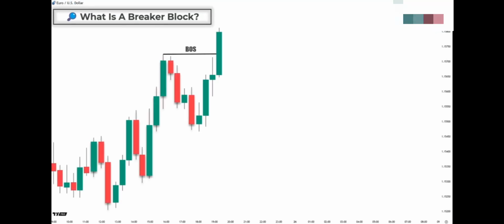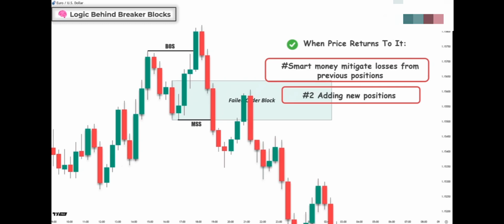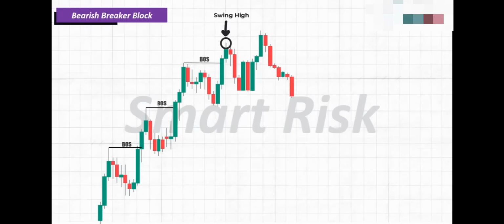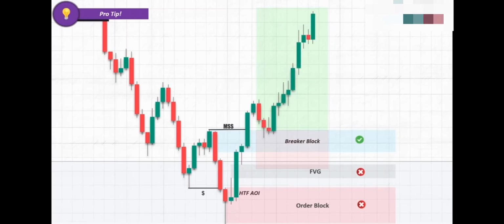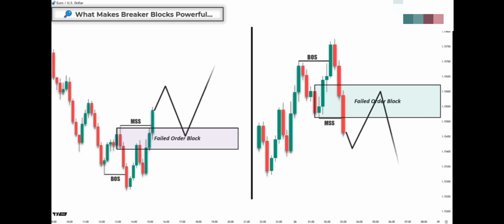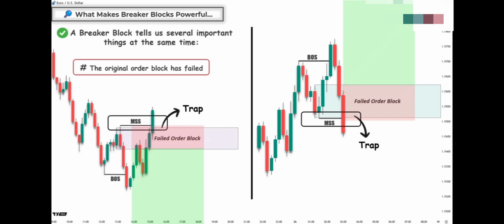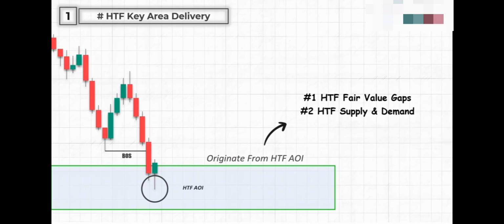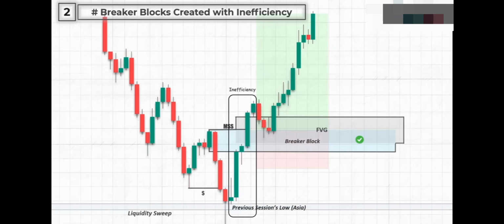ICT Breaker Block Explained: The Secret Smart Money Reversal Strategy Part 1.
ICT Breaker Block Explained: The Secret Smart Money Reversal Strategy